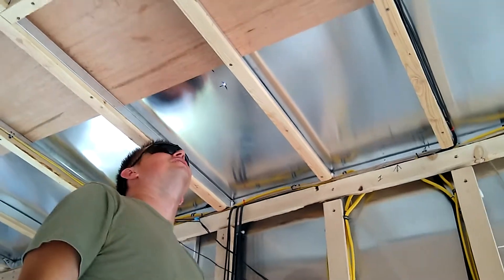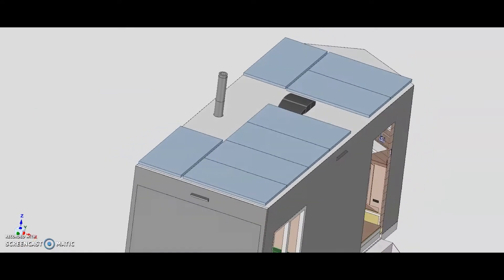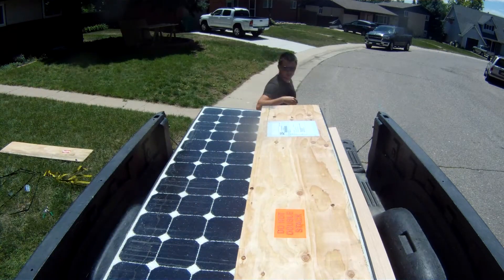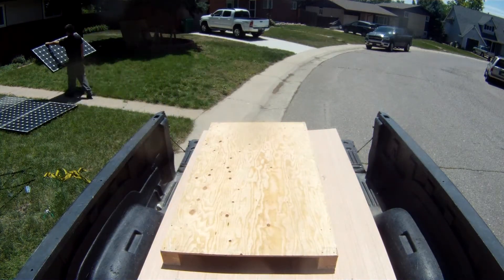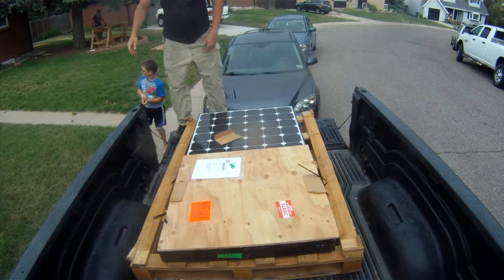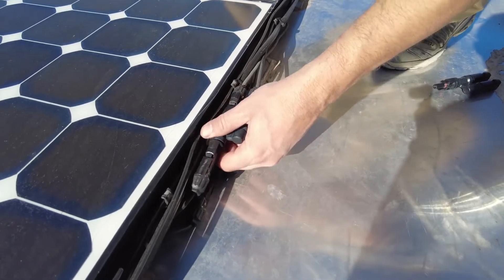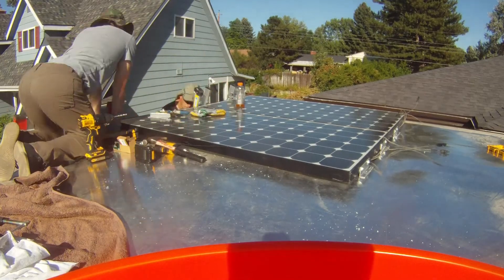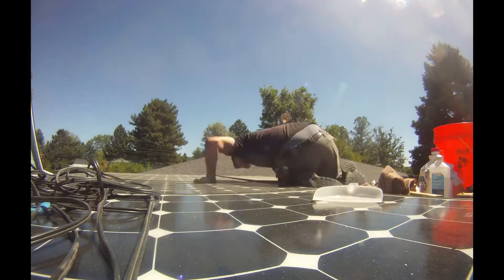Here comes the Sun! | DIY Solar Panel Install | Cargo Trailer Conversion | EP10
In this video, we share the step-by-step process of installing eight 230W solar panels on our converted cargo trailer roof, to then connect into our batteries, which will power our off-grid tiny home on wheels. By doing it ourselves, it was so much cheaper than hiring out to install our system. We explain why we chose parallel wiring, to ensure that one shaded panel does not affect the entire system's performance and we can get maximum efficiency. We cover as many details as we could think of to maybe help you with your own solar power installation.

Join us as we make our tiny home as self-sufficient as possible in hopes to go any as many perpetual adventures as we can. We should be able to go off-grid for awhile with this set-up!

☕Buy Us a Coffee: (It's a friendly metaphor, not real coffee. Each "coffee" is $5 and you can buy us as many as you like.)

⛽Help Keep Us on the Road!
Download the FREE Get Upside app to earn cash back on fuel!

🔨Things we use:
14/2 Low Voltage Landscape Wiring
Solar Branch Y Connectors
Waterproof Solar Cable Connectors